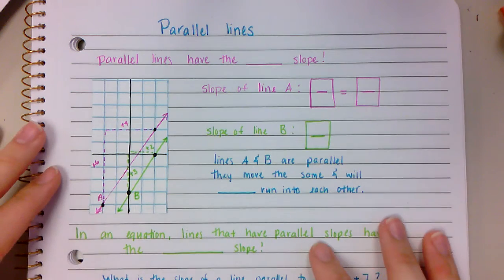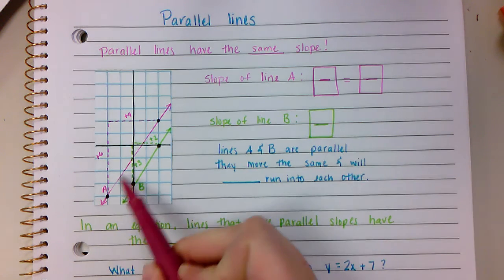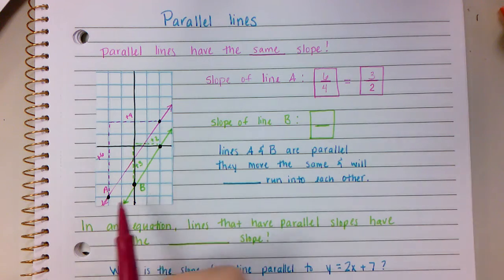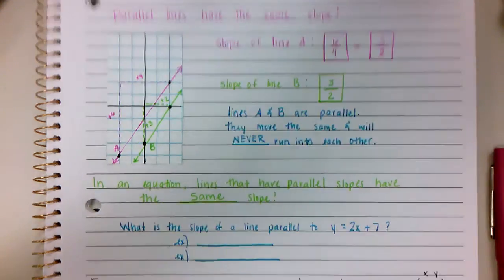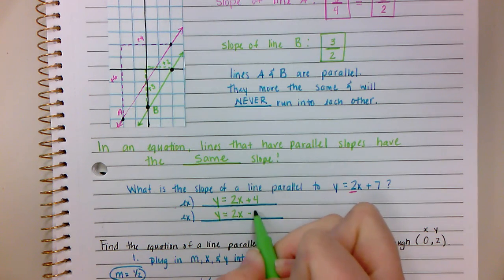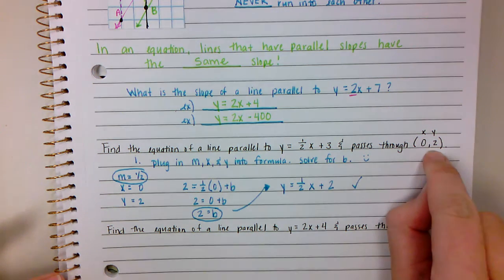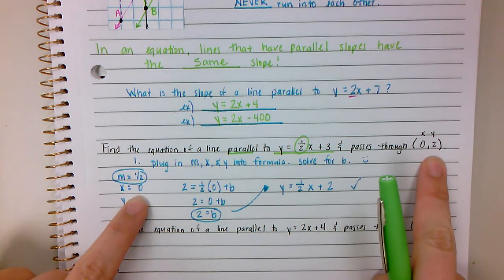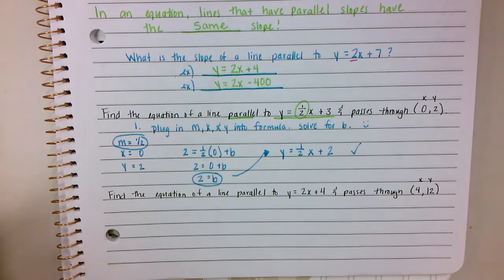Parallel Lines Notes